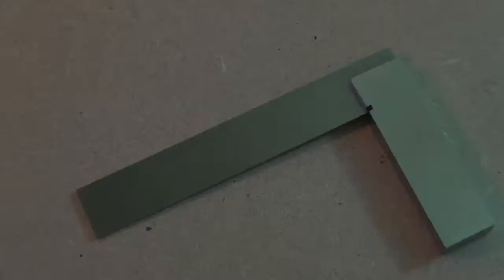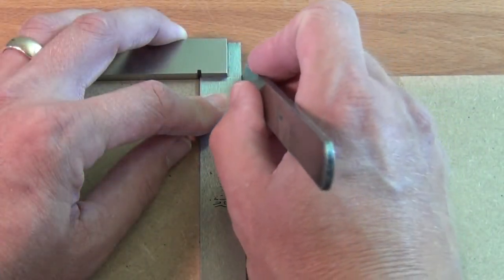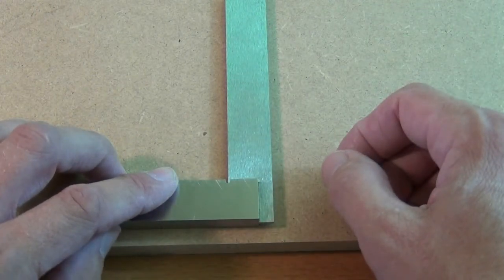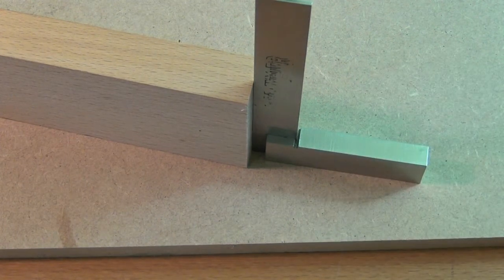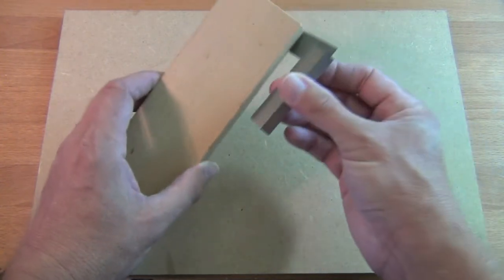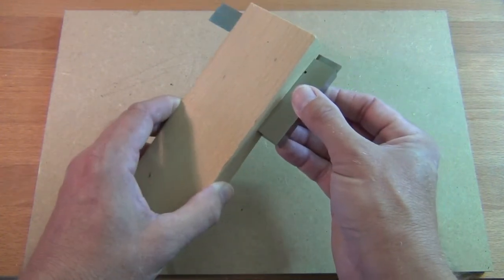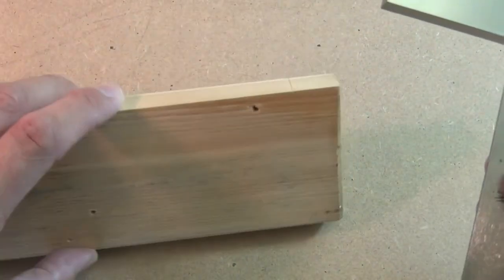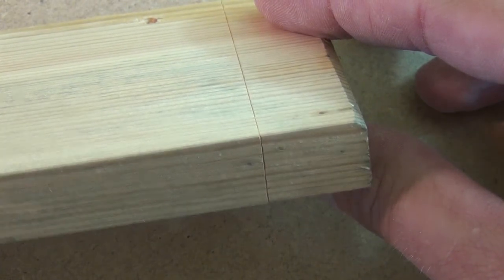Try Square - Checking and Using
Engineer's Try Square - Checking and Using

How to check the accuracy of engineer's try-squares.

How to use an engineer's try-square to mark out the square end of a component.